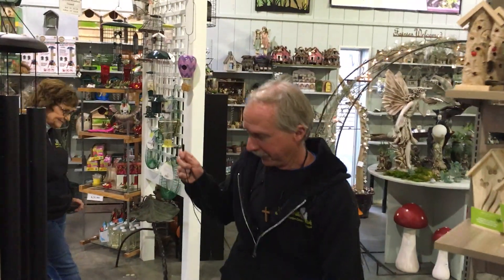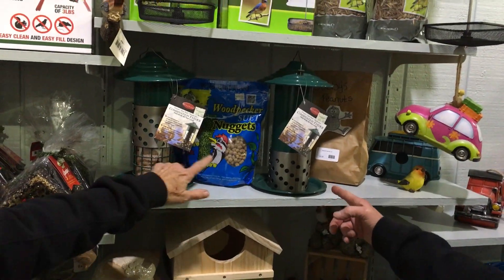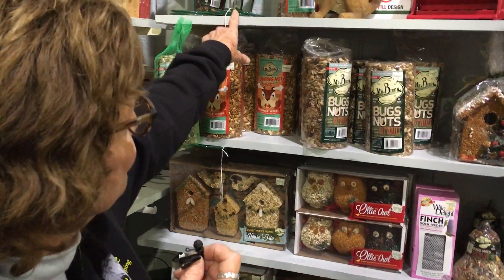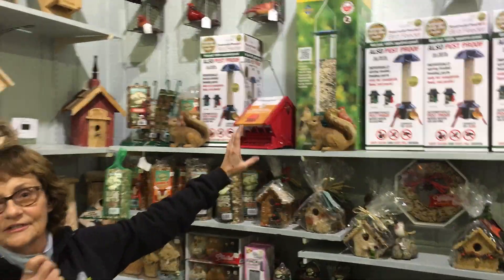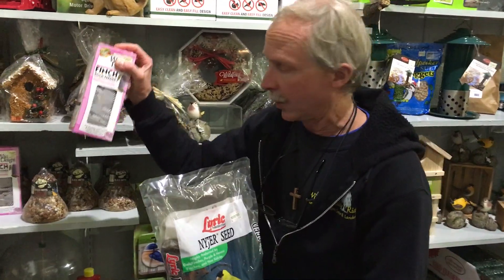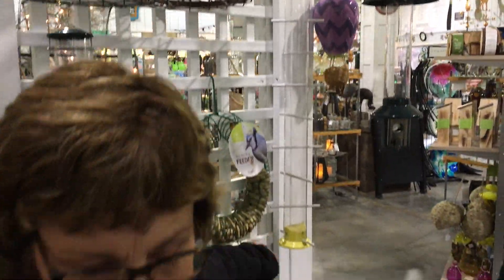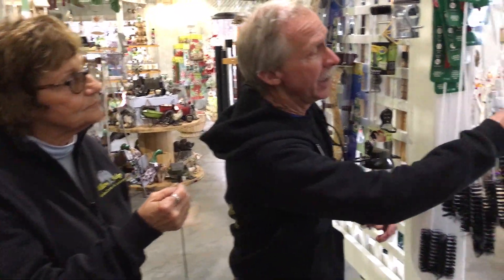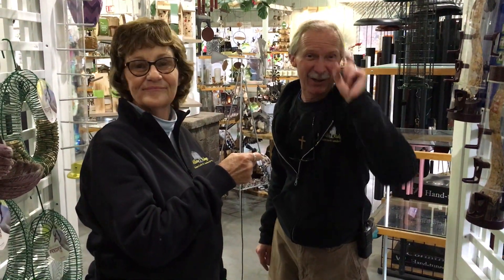We are going to the birds!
Greg & Chris give us a quick tour of the new bird section here at Willow Ridge Garden Center & Landscaping!